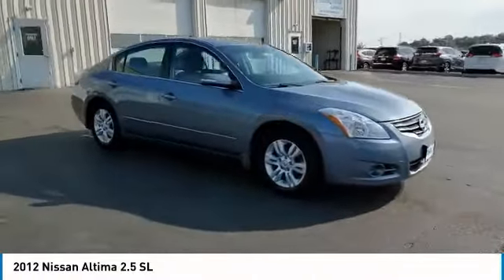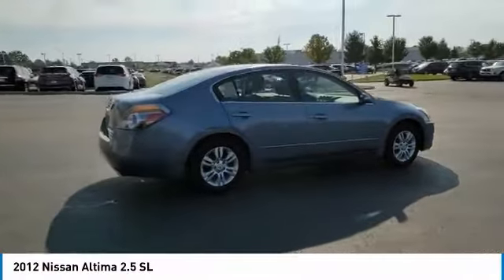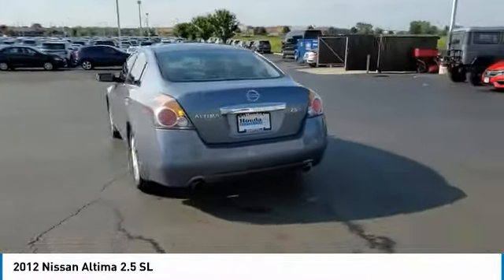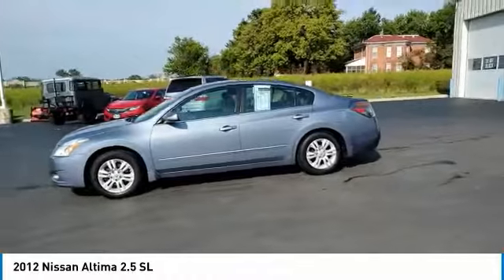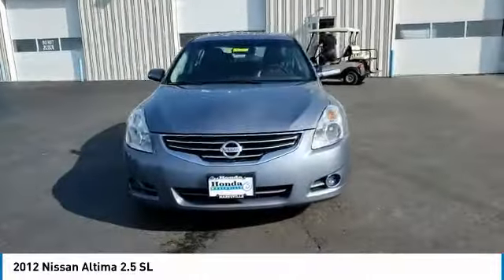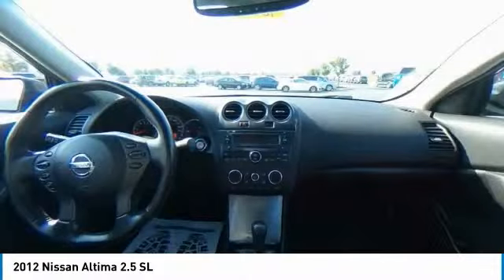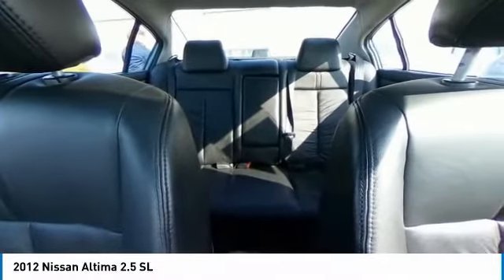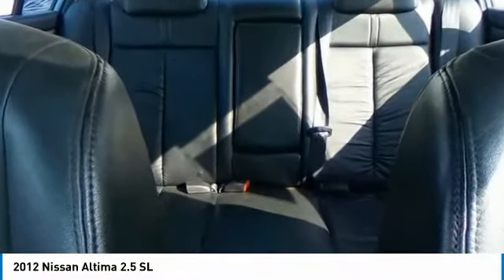2012 Nissan Altima Marysville, Dublin, Delaware, Worthington, Marion, OH CN519639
Metallic Slate Used 2012 Nissan Altima available in Marysville, Ohio at
2012 NISSAN ALTIMA Marysville, OH
Stock# CN519639

Honda Marysville
640 colemans Crossing Blvd

*DESIRABLE FEATURES:* CLEAN CARFAX, MOONROOF, LEATHER, HEATED SEATING, BLUETOOTH, KEYLESS ENTRY.

*SERVICE & MAINTENANCE COMPLETED:* Stock# CN519639 FEATURES NO LESS THAN $475 IN PREVENTATIVE MAINTENANCE & SAFETY EQUIPMENT UPGRADES. Specifically this Honda Marysville 2012 Nissan Altima reconditioning process Included: Performed a Complete Inside & Out Vehicle Detail, Performed complete used car vehicle inspection, and Performed oil and filter change!

Of all the used cars for sale in Ohio this front wheel drive 2012 Nissan Altima 2.5 SL features an impressive 2.50 Engine with a Metallic Slate Exterior with a Charcoal Leather Interior. With only 90,324 miles this 2012 Nissan Altima is your best buy in Columbus, OH.

*TECHNOLOGY FEATURES:* This 2012 Nissan Altima represents one of many of Honda Marysville used vehicles for sale in Columbus, OH and includes: Aftermarket Anti Theft System, Anti Theft System, Outside Temperature Gauge, AM/FM Stereo, Single-Disc CD Player

*STOCK# CN519639* Honda Marysville has this 2012 Nissan Altima 2.5 SL ready for a quick sale today. Don't forget Honda Marysville will buy or trade for your car, truck, SUV, van, motorcycle and/or ATV!

Honda Marysville of Marysville, Dublin, Urbana, Lima, Delaware, Marion, OH. You can also visit us at, 640 Coleman's Blvd Marysville OH, 43040 to check it out in person!

*MECHANICAL FEATURES:* Scores 32.0 Highway MPG and 23.0 City MPG! This Nissan Altima comes Factory equipped with an impressive 2.50 engine, an automatic transmission. Other Installed Mechanical Features Include Power Windows, Traction Control, Power Mirrors, Disc Brakes, Tire Pressure Monitoring System, Telescoping Wheel, Cruise Control, Intermittent Wipers, Variable Speed Intermittent Wipers, Tachometer, Power Steering, Trip Computer

*INTERIOR OPTIONS:* Marysville, Dublin, Urbana, Lima, Delaware, Marion, OH used car shoppers are lighting up the phones at our Marysville, OH dealership over these interior options: Overhead Console, Bucket Seats, Air Conditioning, Rear Reading Lamps, Illuminated entry, Rear Seat Center Armrest, Split Folding Rear Seat, Vanity Mirrors, Tilt Steering Wheel, Reading Light(s), Rear Window Defroster, Center Arm Rest

*SAFETY OPTIONS:* If you're making a cross-town Columbus commute from Worthington to Grove City, you'll enjoy peace of mind with the following safety equipment options: Electronic Stability Control, Brake Assist, Anti-Lock Brakes, Speed Sensitive Steering, Overhead airbag, Delay-off headlights, Occupant sensing airbag, Dual Air Bags, Head Restraints, Front Side Air Bags, Passenger Air Bag Sensor